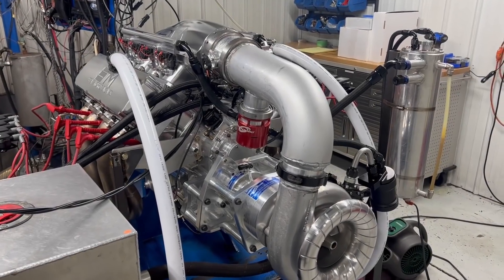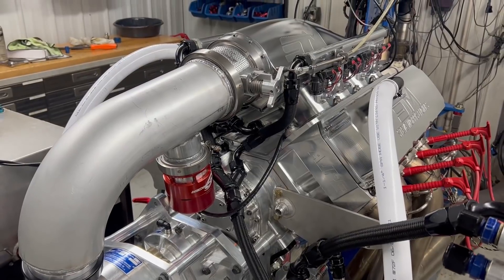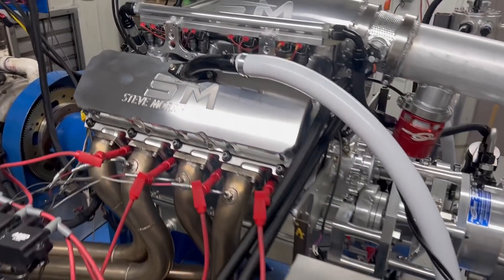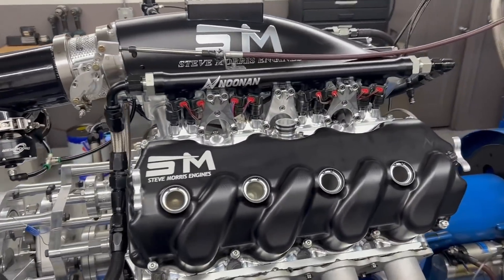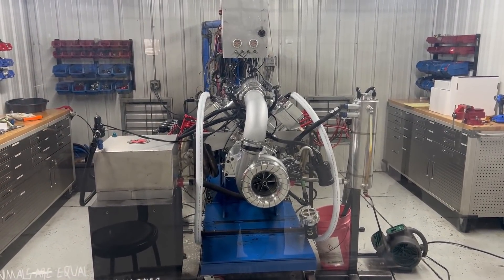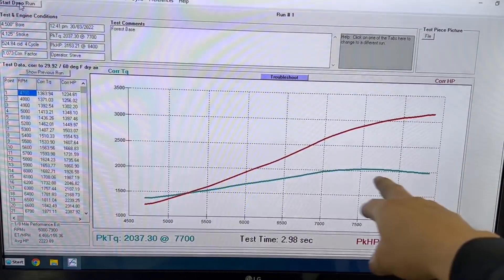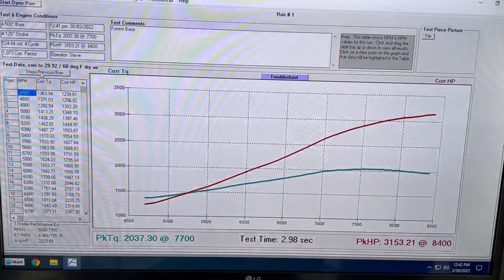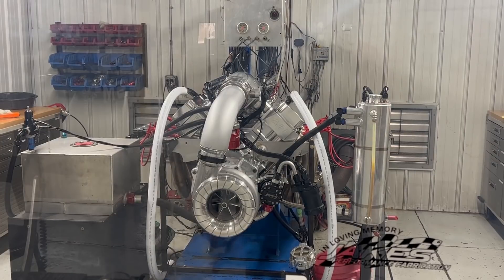ProCharged 481X !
Here is one of our solid, no water, 481X engines we just finished up with for Richard Forrest.
Spinning an F3-136 on methanol making a easy 3,153hp!